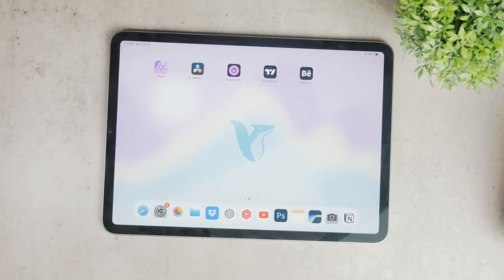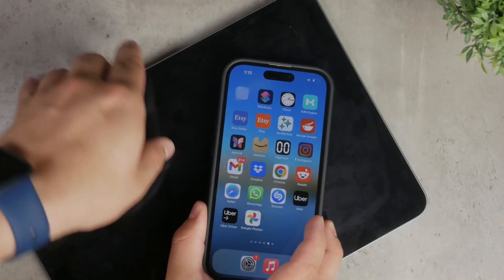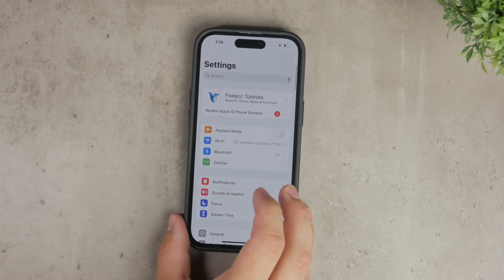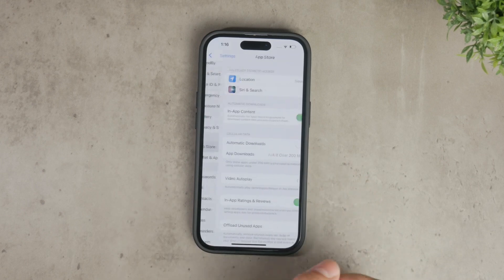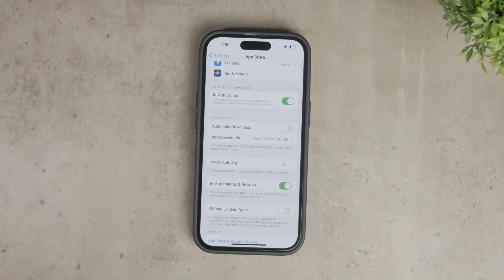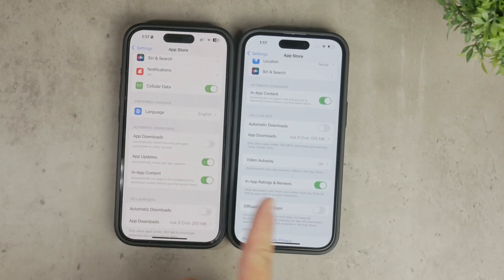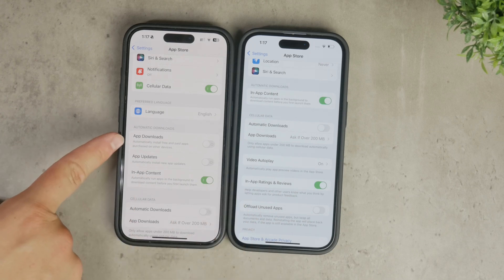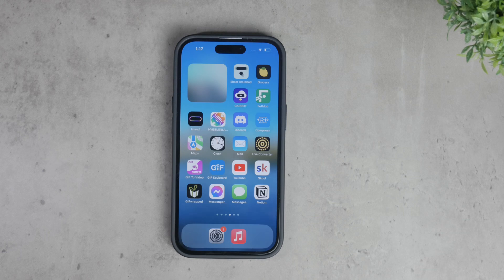Why Is My iPhone Installing Apps By Itself? (explained)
In this video, we explore the reasons why your iPhone might be installing apps by itself. Learn about settings and features that can cause this behavior, and follow our tips to regain control over your app installations.